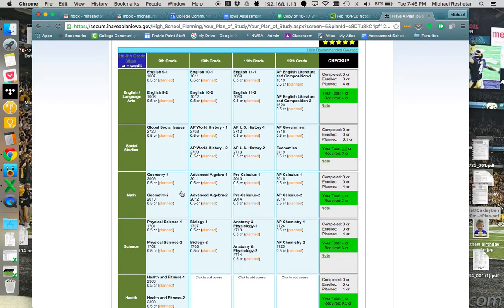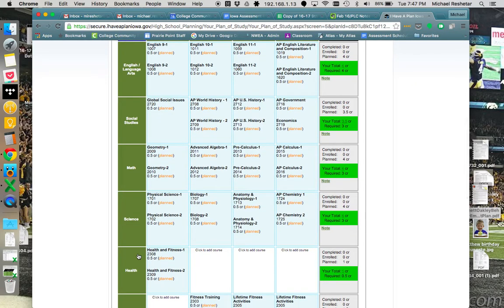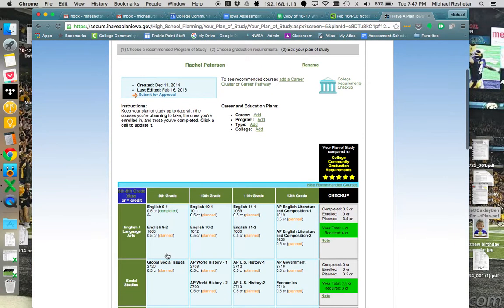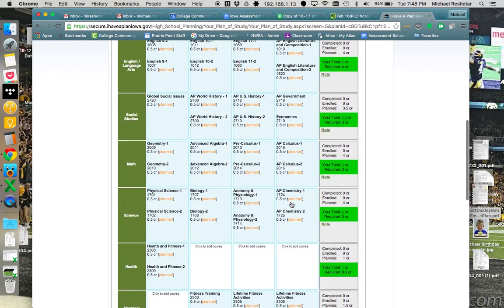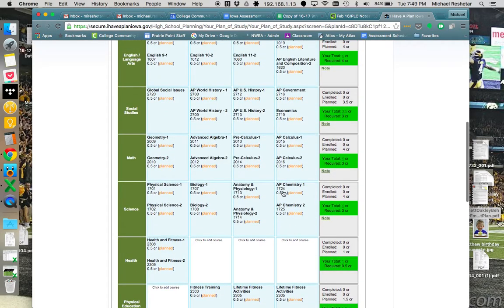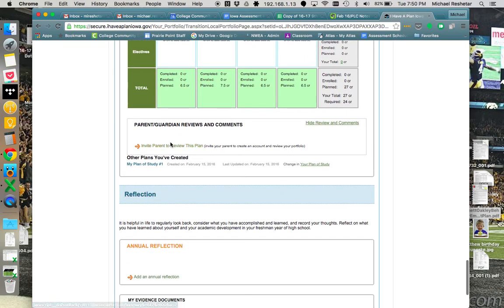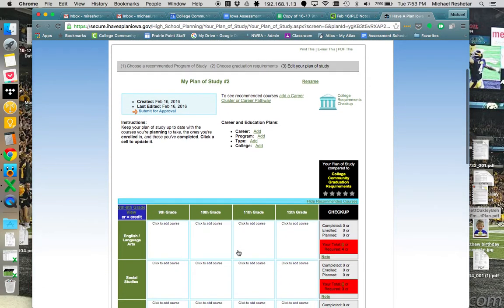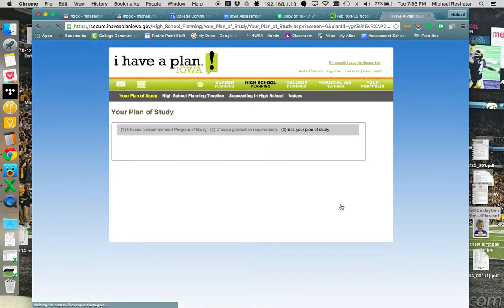IHAP Iowa Prairie Point Freshmen Spring 2016